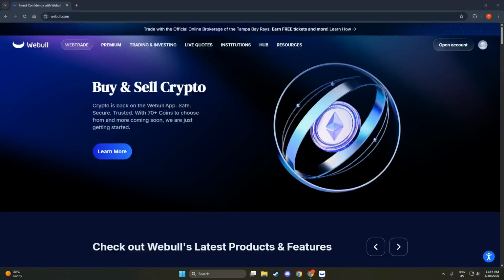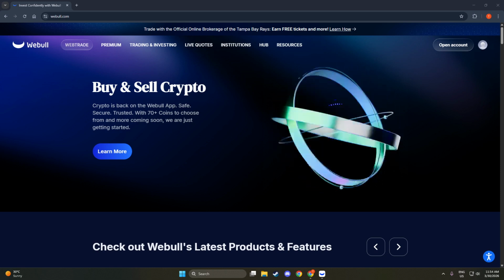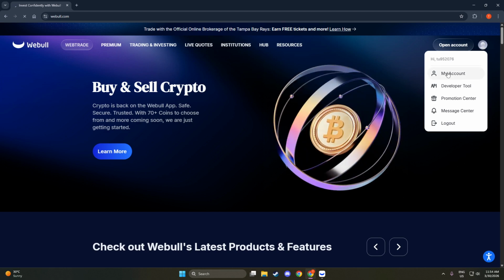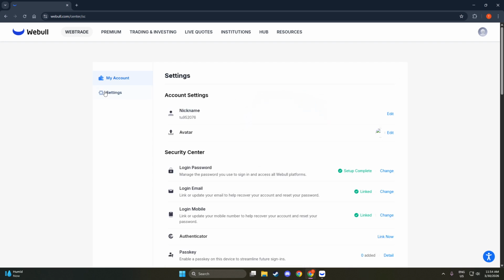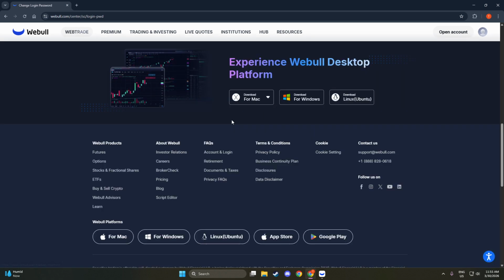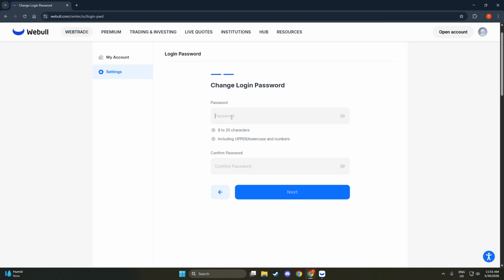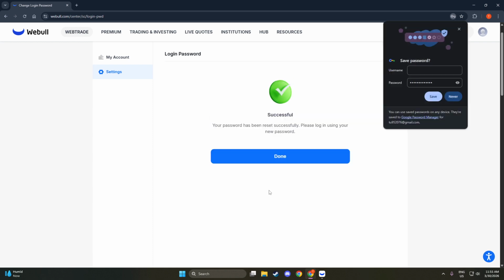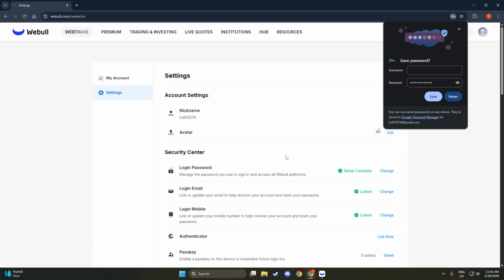How to Change Webull Password [2026 Full Guide]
How to Change Webull Password

In this video, we show you exactly how to change Webull password to enhance your account security and protect your financial assets. We explore the essential security settings within the mobile application and desktop platform to ensure you can update your login credentials efficiently while maintaining a secure trading environment.

Maintaining a robust and unique password is a vital practice for safeguarding your portfolio and personal information from unauthorized access. We focus on the importance of utilizing the account security dashboard to initiate a reset or update, incorporating multi-factor authentication steps to verify your identity, which allows for a seamless transition to new credentials without interrupting your access to real-time market data and trading features.

Technical Specs:
Software: Webull; Feature: Account Security & Settings